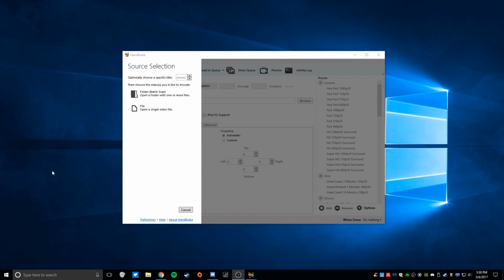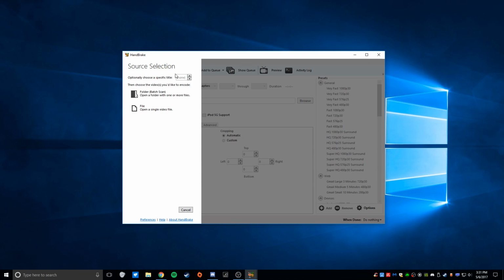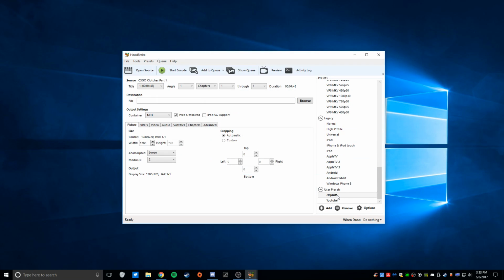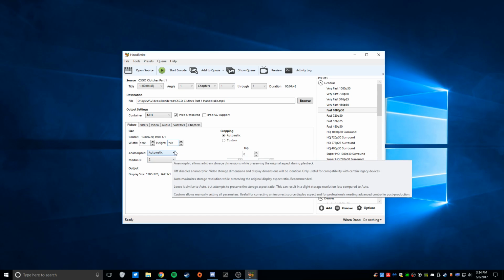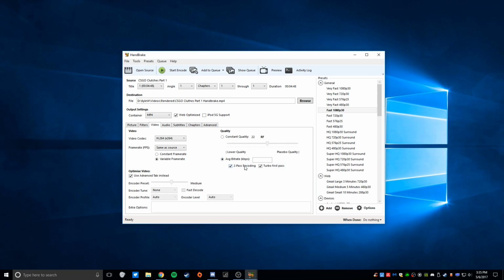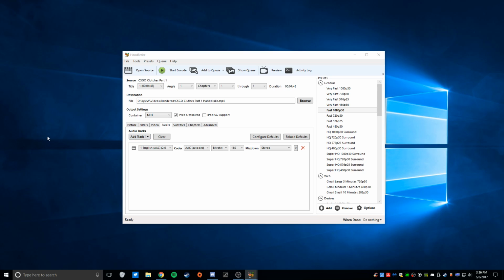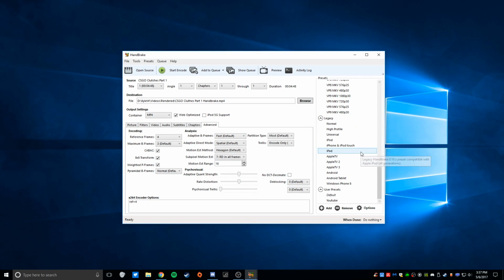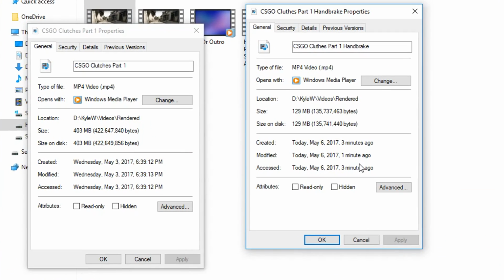Best Settings for Handbrake 2017 - Decrease File Size BY OVER 50%, Underwater Audio Problem Fix!!!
Handbrake is a completely free software which re-encodes your video file to lower it's file size up to 80% without losing quality! This is extremely useful if you have a slow internet upload and don't want to spend more then a couple hours uploading. You can know live your dream of uploading 1080p60 videos in a file suitable. Enjoy this video of the best settings which also includes a fix for audio sounding underwater.

I hope you enjoyed the video! I'm happy to take feedback in the comments if you have any.

Other links on my banner!

(My 2017 Gaming Setup)

(My First H1Z1 KOTK Win)